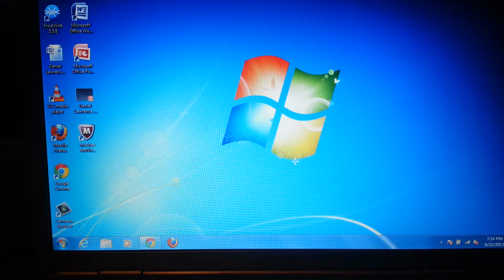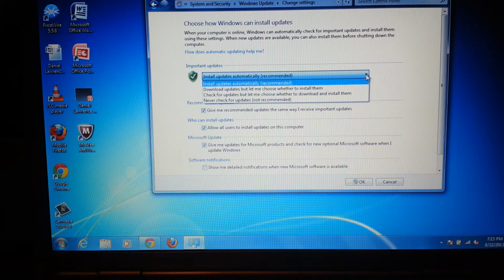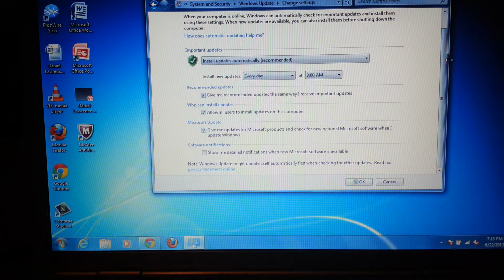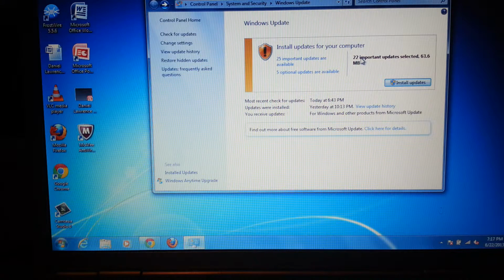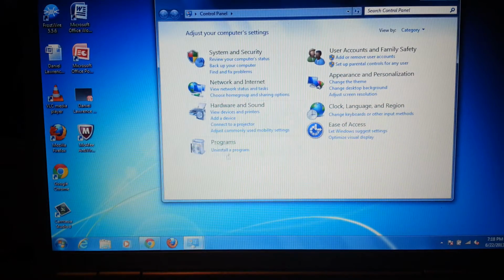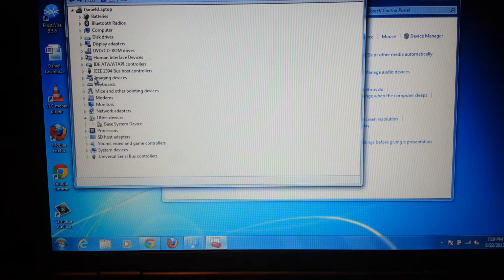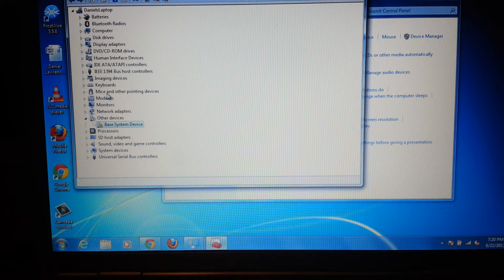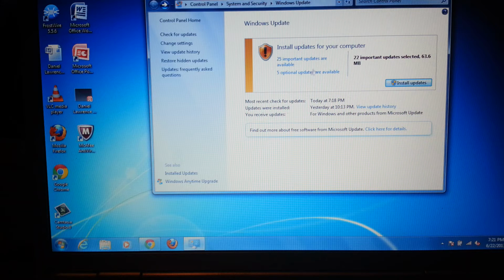DanielLawrence Windows And Driver Updates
This Video shows how to turn windows updates on/off, how to open and update various drivers, and shows how to improve overall computer performance